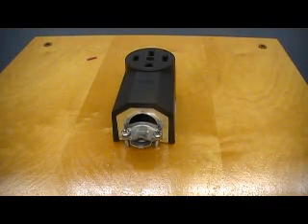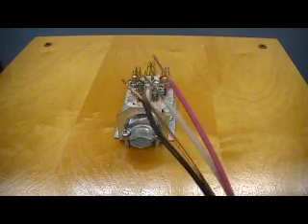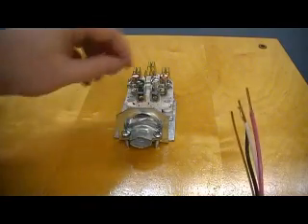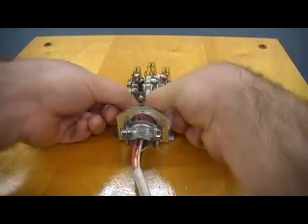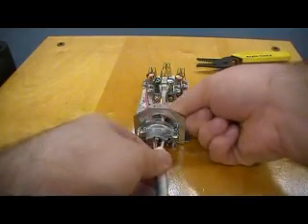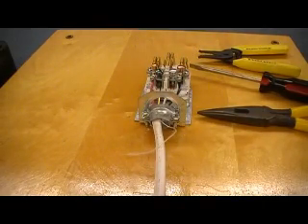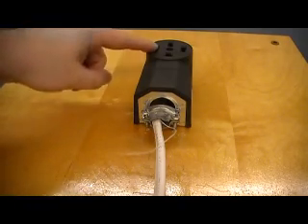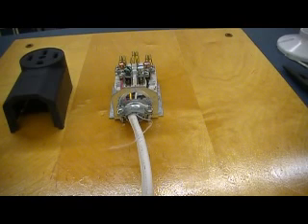Dryer (240V) Receptacle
In this video we discuss the Dryer (240V) Receptacle. It requires 2 Hot wires, with Neutral and Ground. Easiest project you will have for the whole semester.